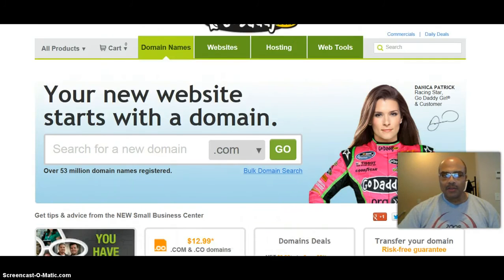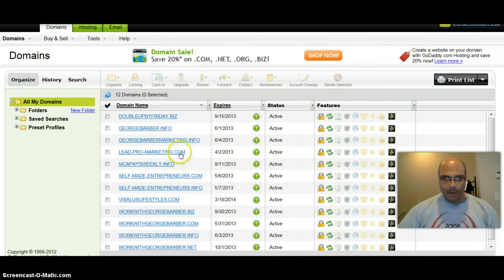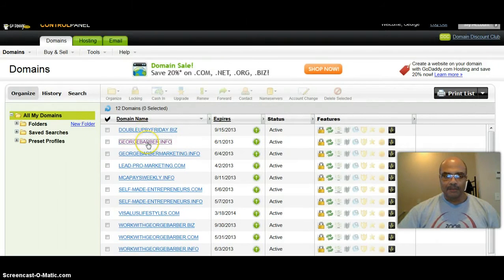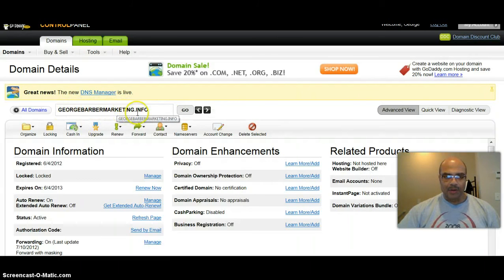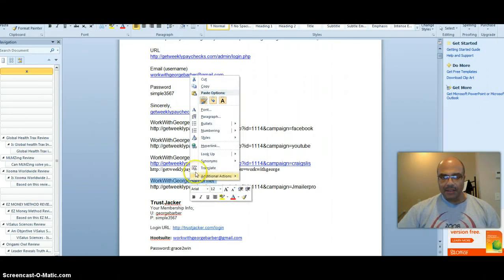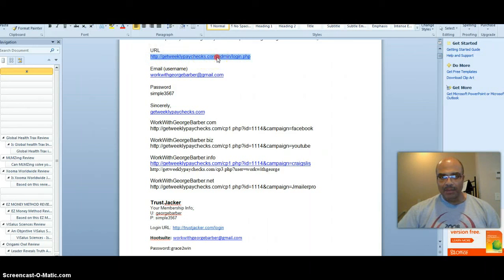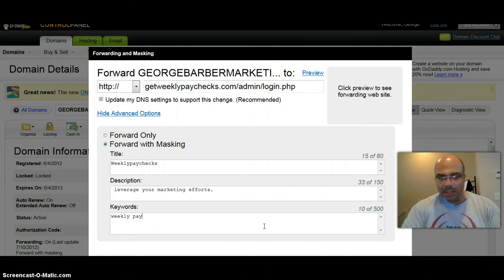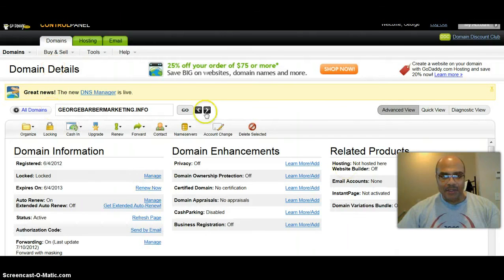GoDaddy Review GoDaddy Domain How to Forward and Mask a GoDaddy Domain